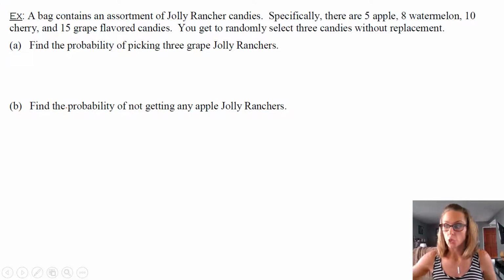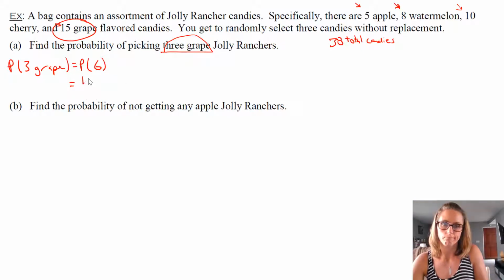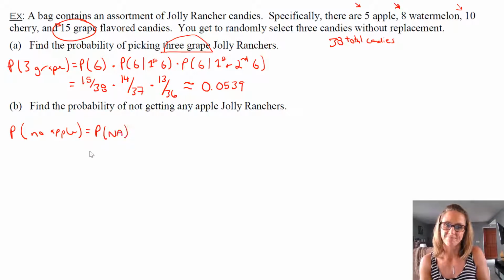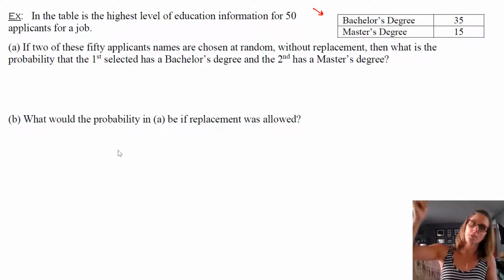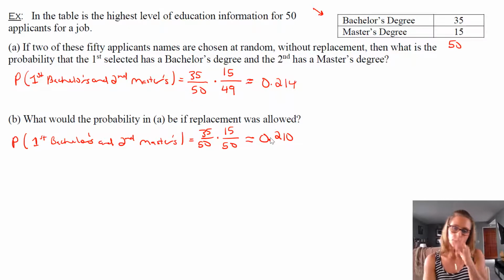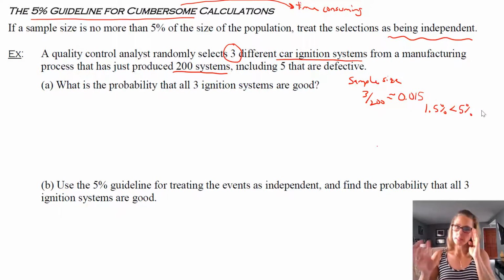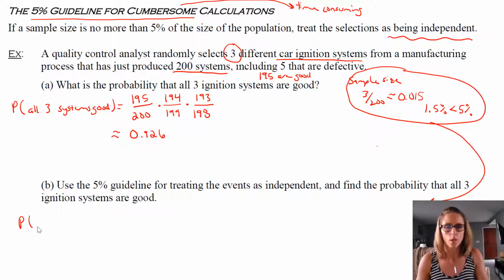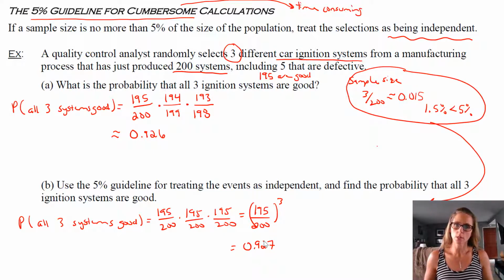Stat 050 Section 4 2 Part 3